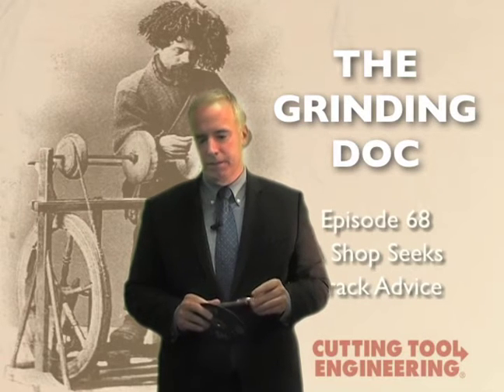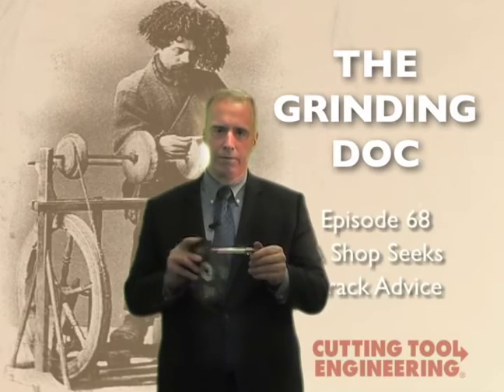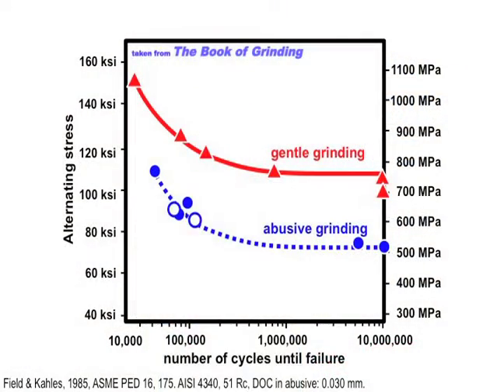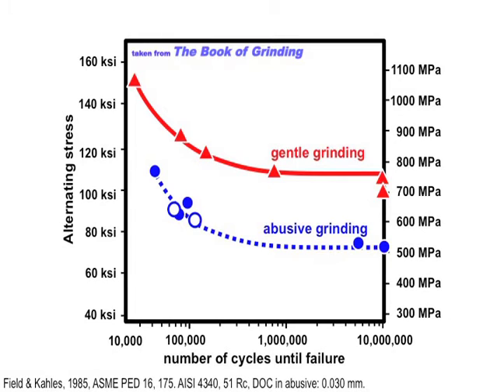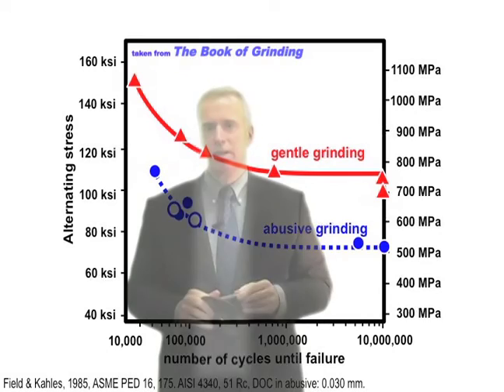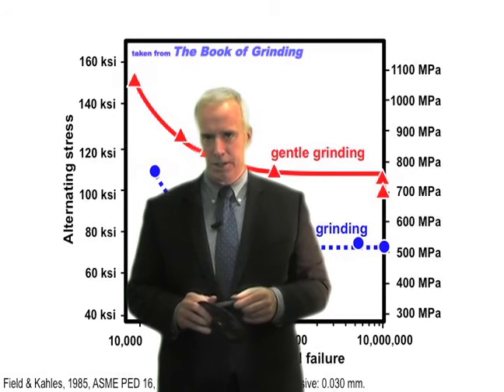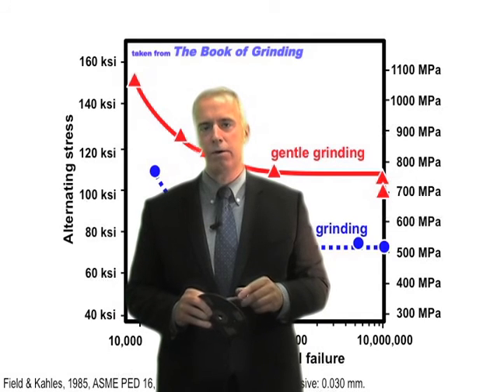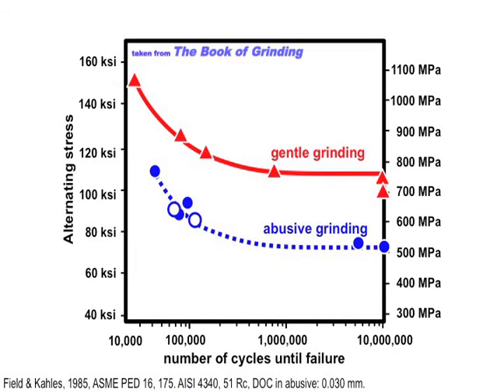Episode 68: A Shop Seeks Crack Advice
Dr. Jeffrey Badger, the host of Cutting Tool Engineering's Grinding Doc Video Series, helps a shop that appears to be grinding good pistons, but complaints about cracking from the customer suggest otherwise. In his 68th episode, Badger explains what's happening and how the shop could miss potential problems despite inspection efforts.

About the Grinding Doc Video Series: Thanks to his work as an independent grinding consultant and the author of the "Ask the Grinding Doc" column in Cutting Tool Engineering magazine, Badger routinely receives questions about grinding from shops all over the world. Through the magazine column and this video series, he provides shops with the insight and guidance they seek.